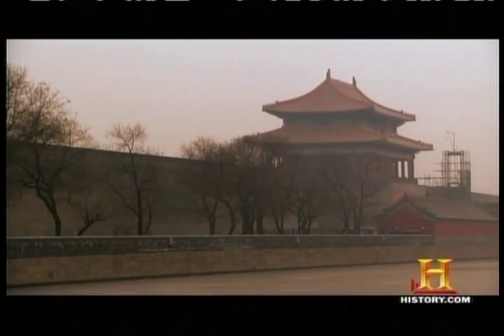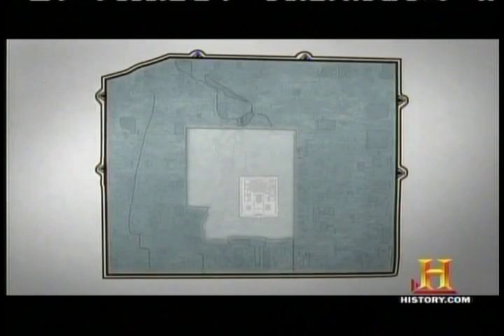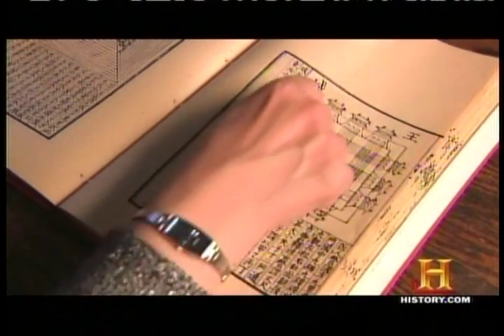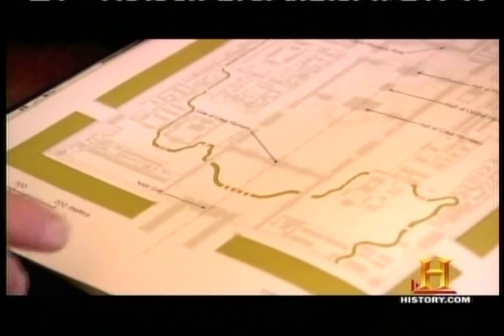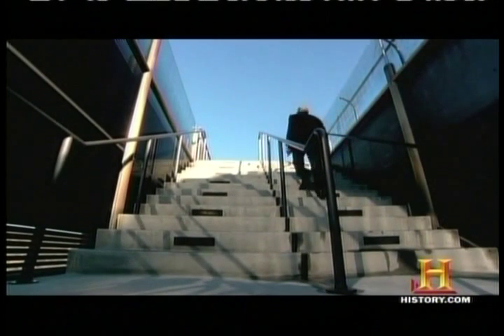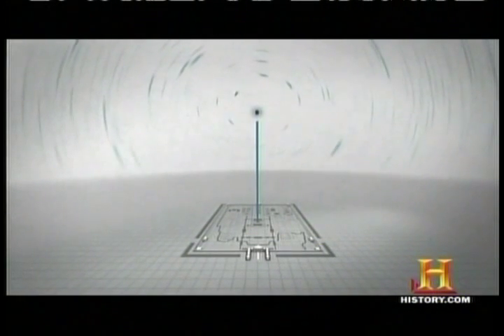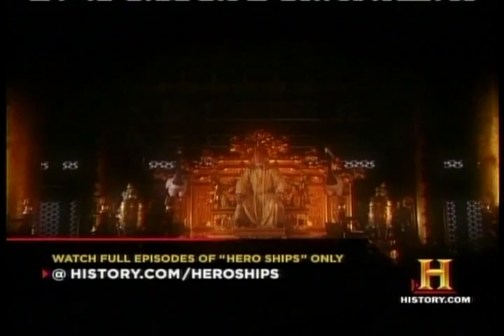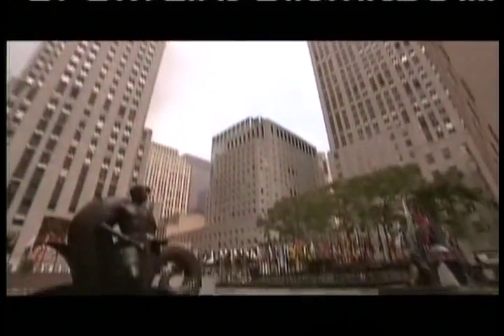Forbidden City Revealed 3 /3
The program tells a story of culture and how history, art and technology came together to bring one of the worlds greatest treasures to life. Importantly, this work showcases technology innovation, the ingenuity of our teams and our creative solutions capabilities in a way that draws in the viewers.

The Forbidden City Revealedpresents an exact replica of the Forbidden City as it existed during the 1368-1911 reign of the Qing and Ming dynasties in a fully-immersive, 3D virtual world.